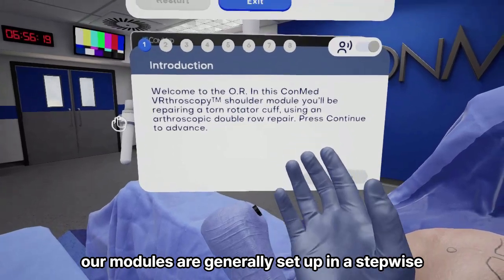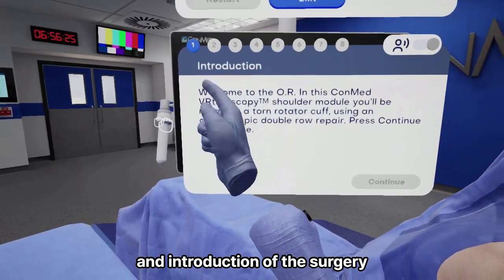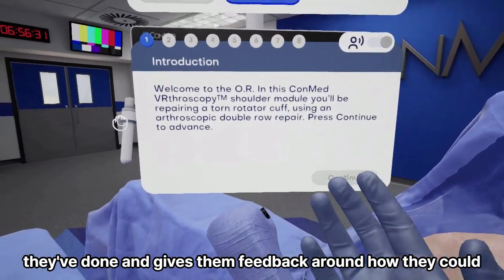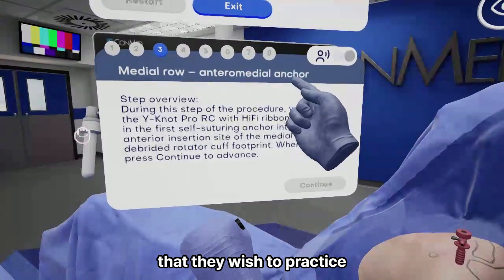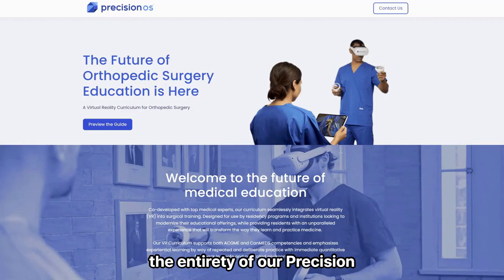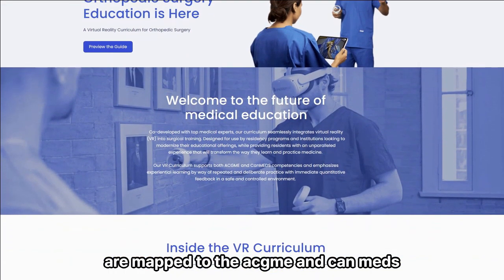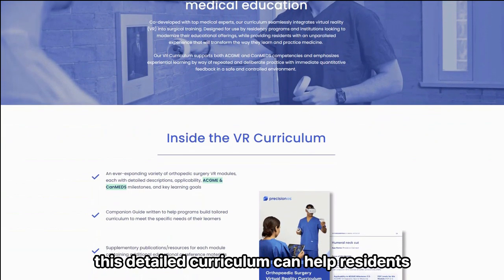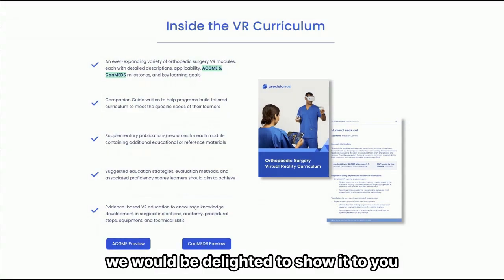수술 VR 교육 시뮬레이션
수술용 VR시뮬레이션
교육용 VR시뮬레이션